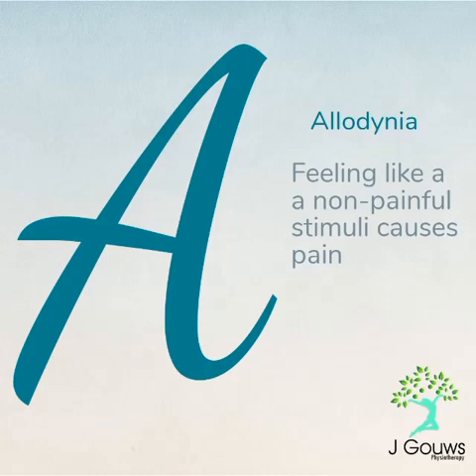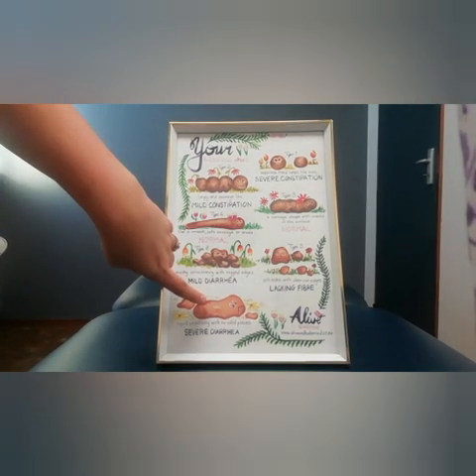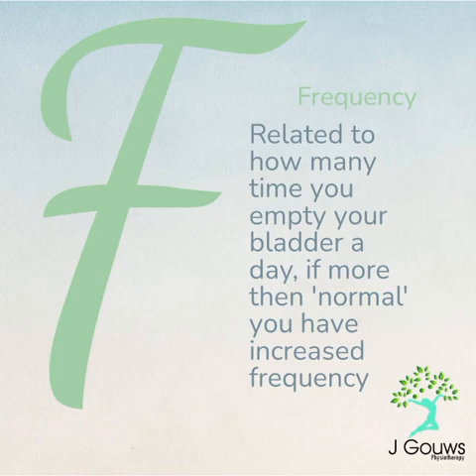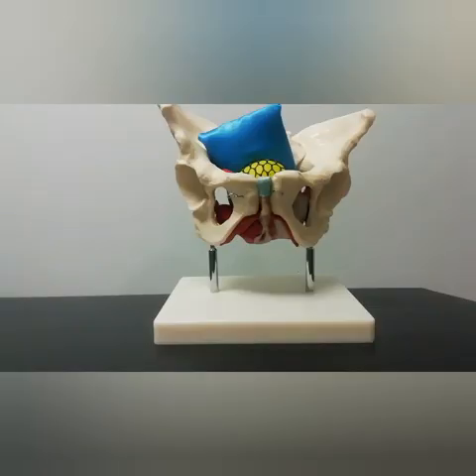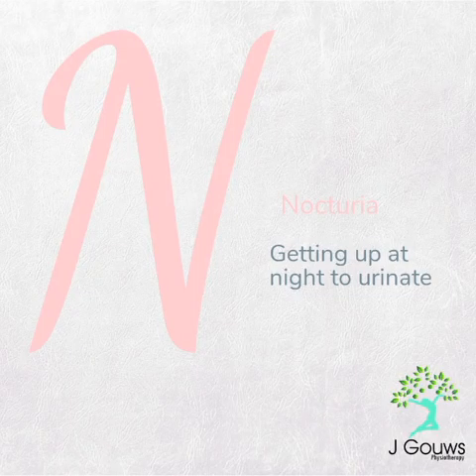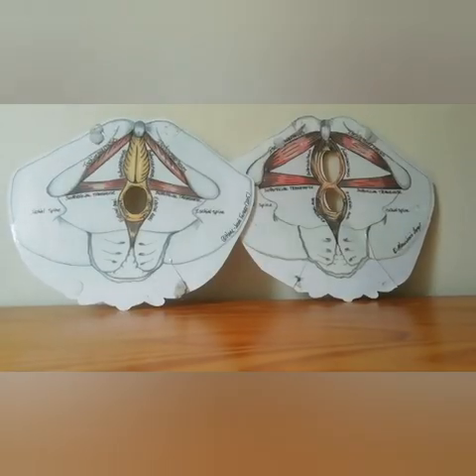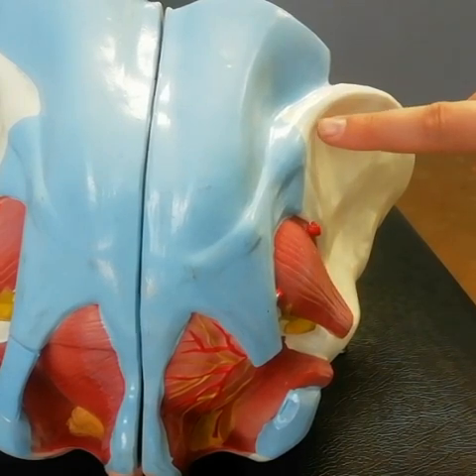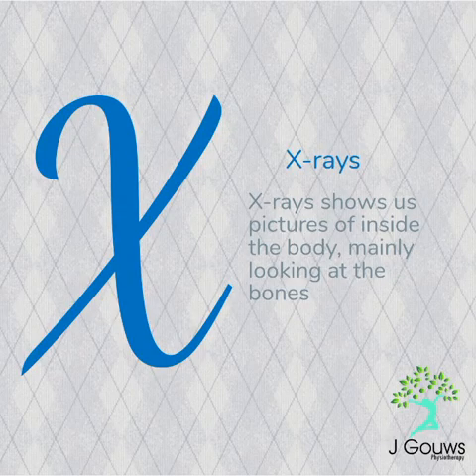The ABCs of Pelvic Health